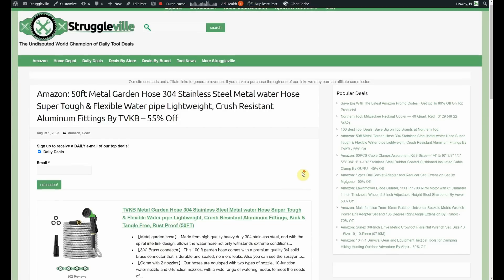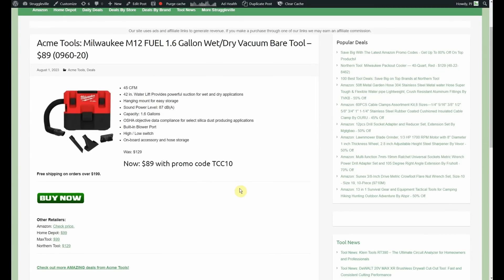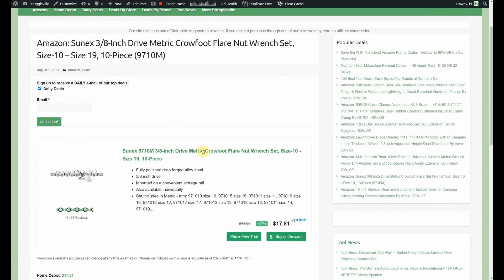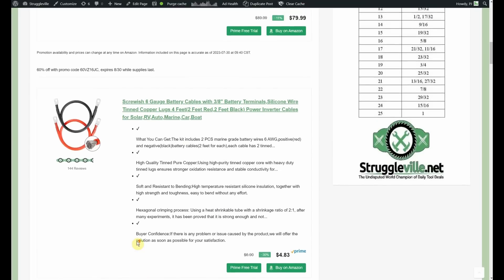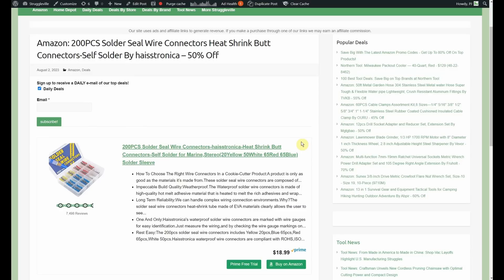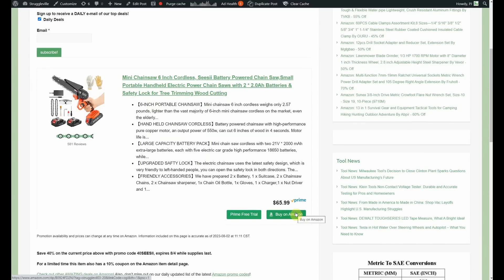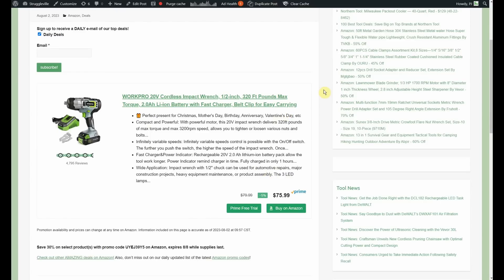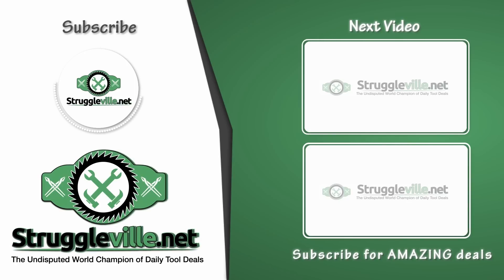Unleashing AMAZING Tool Deals Like A Hurricane!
PJ
2205 S Perryville Rd. STE 138